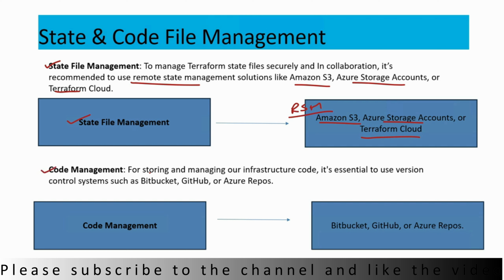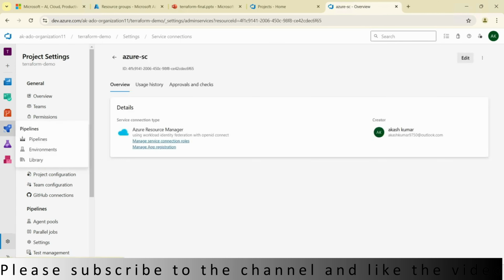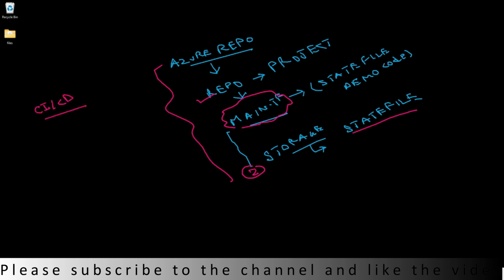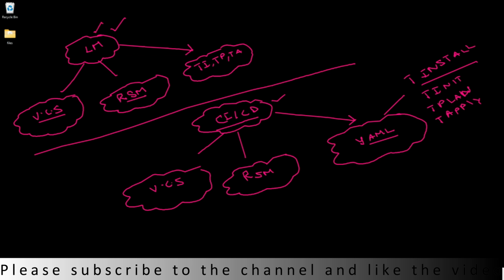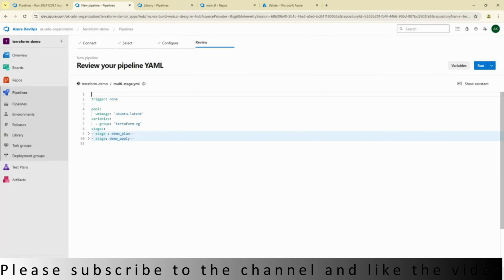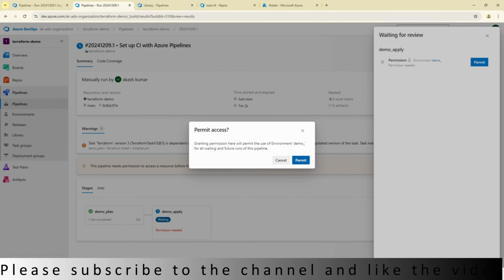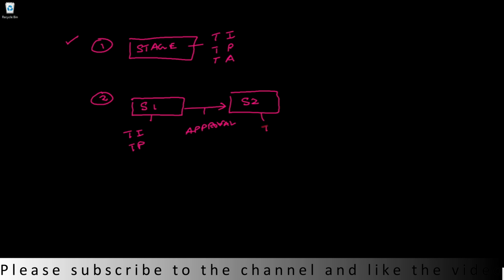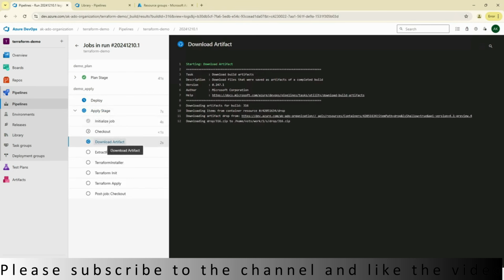DAY 9 Terraform Deployment with Azure DevOps: Remote State,CI/CD Pipelines & Artifact-Based Workflow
✅ Introduction to Terraform deployment options and state management
✅ Importance of remote state management using Amazon S3, Azure Storage, Terraform Cloud
✅ Manual Terraform deployment via CLI commands (init, plan, apply)
✅ Why choose Azure DevOps for Terraform CI/CD pipelines
✅ Demo: Creating main.tf in Azure Repos
✅ Basic CI/CD pipeline setup overview
✅ Enhancing pipeline to two stages: Plan & Apply
✅ Manual pipeline trigger using Ubuntu-latest agent
✅ Demo of Plan stage: install Terraform, init, validate, and plan
✅ Demo of Apply stage: init, validate, plan, and apply using saved plan file
✅ Summary of two-stage pipeline with approval step
✅ Using pipeline artifacts for consistency between stages
✅ Artifact-based pipeline implementation from Azure Repos branch
✅ Stage two: downloading and applying the exact plan artifact
✅ Benefits of artifact-based deployment ensuring plan integrity

**Intro & Agenda**
➥ 0:03 – Introduction to Terraform deployment options, state & code file management

**Terraform State File Management**
➥ 0:09 – Importance of remote state management (Amazon S3, Azure Storage, Terraform Cloud)

**Terraform Deployment Execution**
➥ 1:01 – Current manual execution via CLI (`terraform init`, `terraform plan`, `terraform apply`)

**Azure DevOps Implementation – Overview**
➥ 2:34 – Choosing Azure DevOps for CI/CD

**Azure Repos – Demo**
➥ 9:39 – Creating `main.tf` in Azure Repo

**CI/CD Pipeline – Basic Implementation**
➥ 13:34 – Recap of completed setup steps

**CI/CD Pipeline – Two-Stage Implementation**
➥ 29:13 – Enhancing YAML pipeline into two stages (Plan & Apply)

**Pipeline Trigger & Setup**
➥ 31:46 – Manual pipeline run, using Ubuntu-latest

**Demo Plan Stage**
➥ 32:13 – Install Terraform → `terraform init` → `terraform validate` → `terraform plan`

**Demo Apply Stage**
➥ 33:41 – `terraform init` → `terraform validate` → `terraform plan` → `terraform apply` using saved plan file

**Summary of First Approach**
➥ 36:44 – Two stages: Plan & Apply, with approval step

**CI/CD with Artifacts**
➥ 38:03 – Recap of previous implementations (single stage vs multi-stage)

**Artifact-Based Implementation**
➥ 41:22 – Configuring pipeline from Azure Repos (branch: terraform-demo)

**Stage Two (Apply from Artifact)**
➥ 43:34 – Downloading & extracting artifact

**Benefits**
➥ 46:54 – Ensures exact plan from stage one is applied in stage two